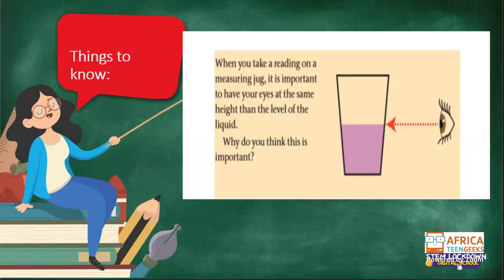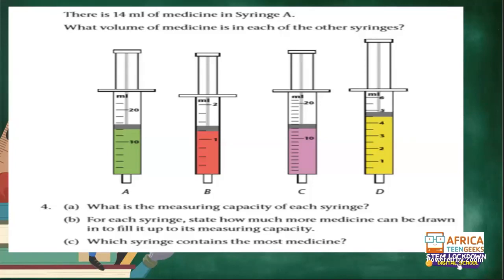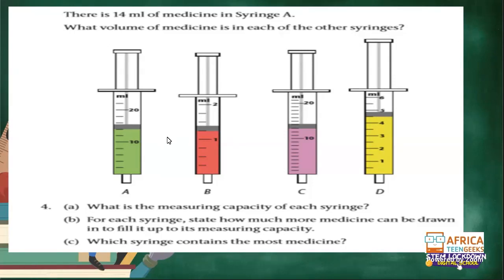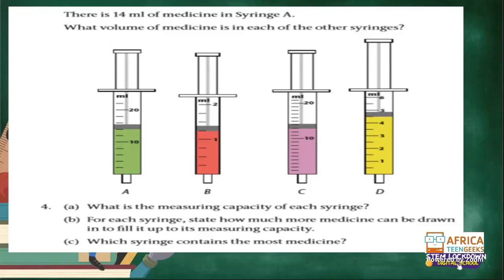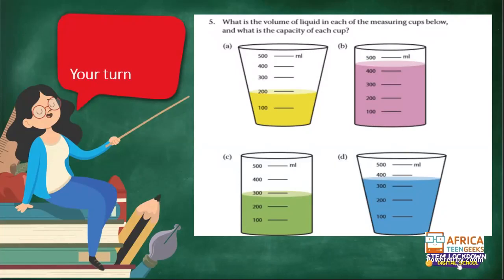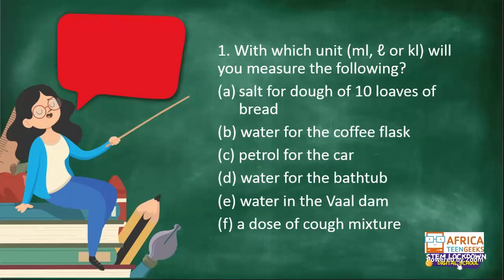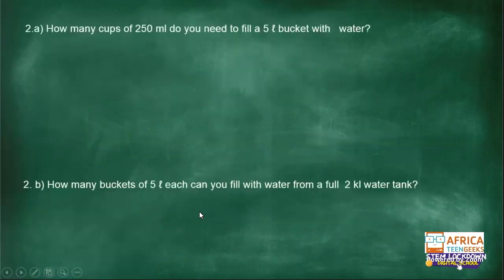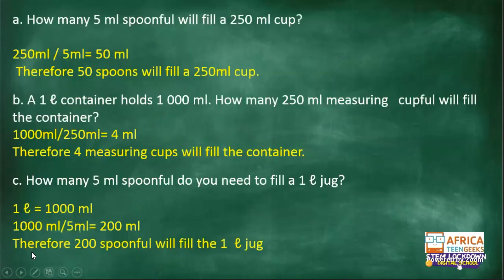Grade 6 Maths 26 May 2020